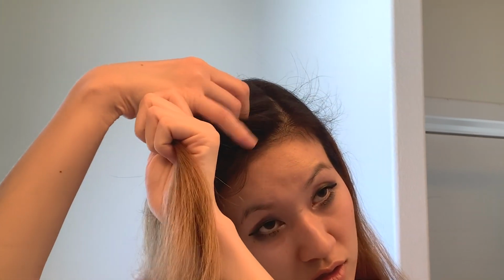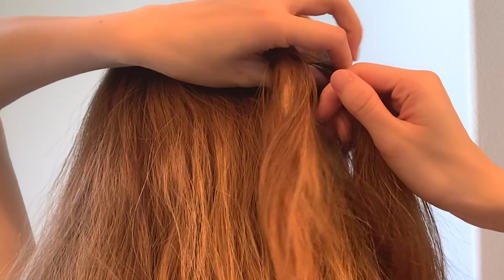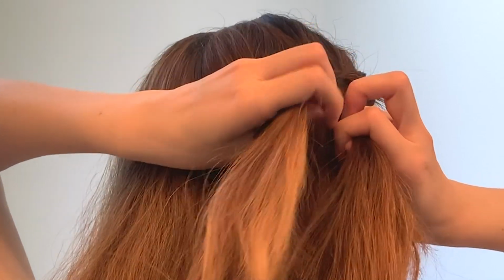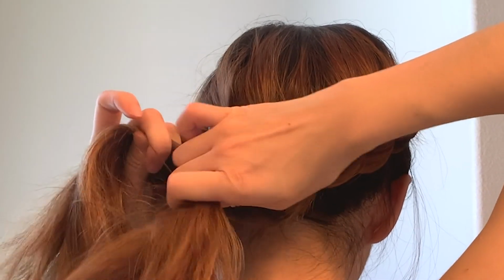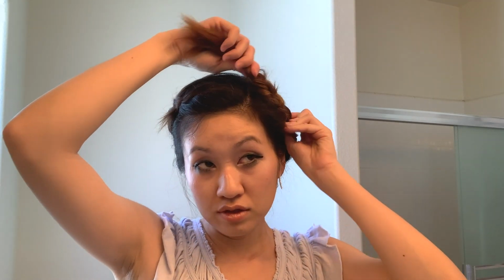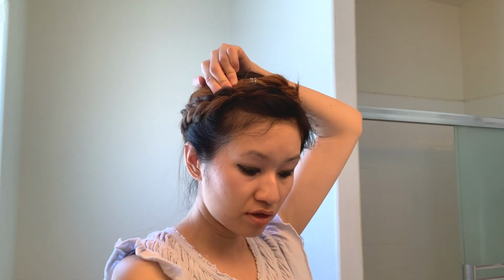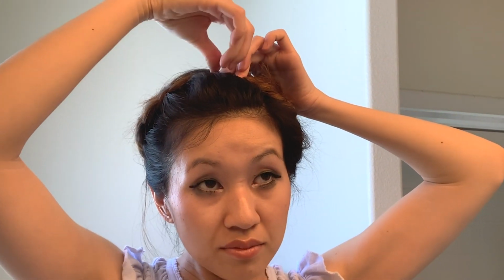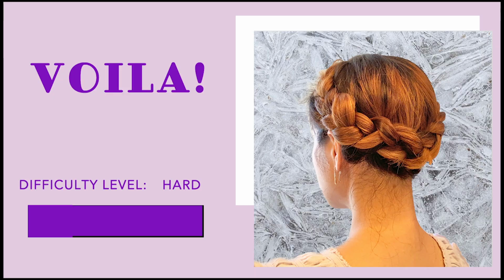Dutch Crown Braid Tutorial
Here I show you guys how to create this Dutch crown braid that was actually from my previous video but ended up on the cutting room floor. Reviewing the footage, I realized I still wanted to share the look with you guys. It’s a both elegant and regal look that gets your quarantine hair out of your face and still lets you look put together for those Zoom calls. An added bonus, it helps you stay cool during the hot summer heat as well. Enjoy! .

Products mentioned in video:

Kitsch
Clear No-Snag Elastics